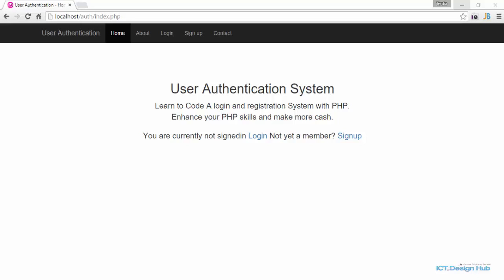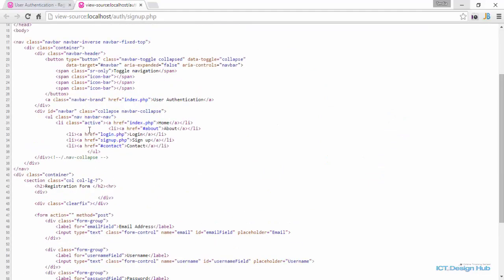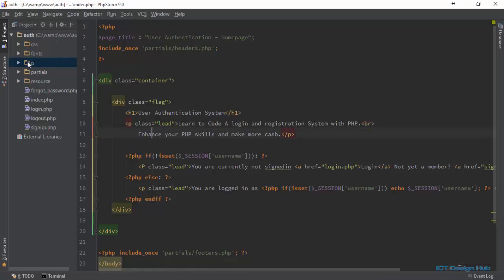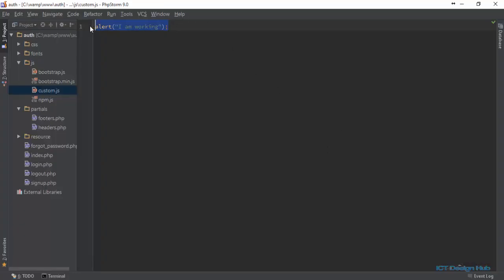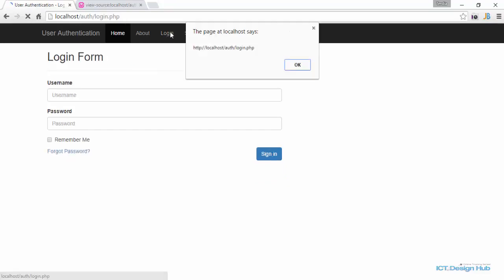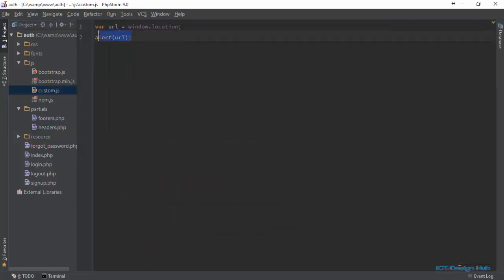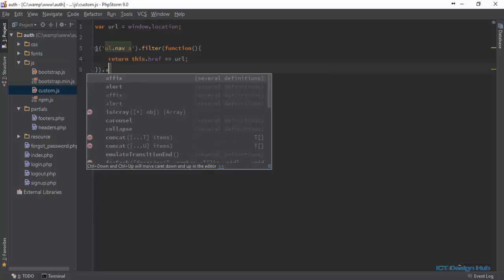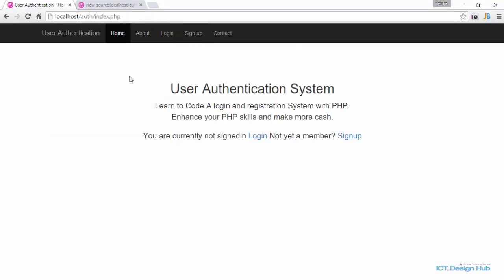Enhancing the User Interface - Activating Menu Items Automatically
Learn how to  Automatically Activate the current page Menu.